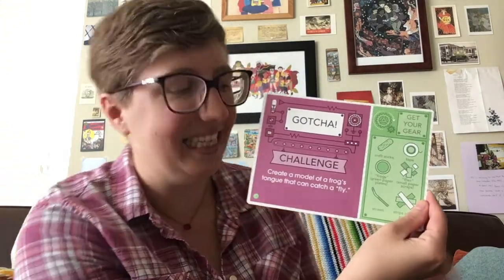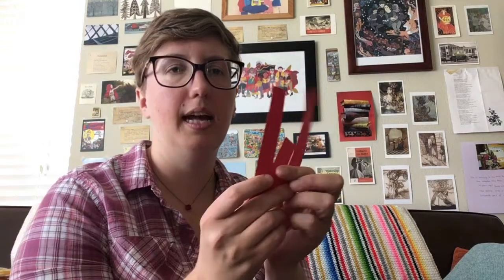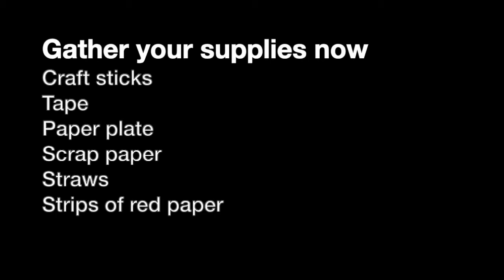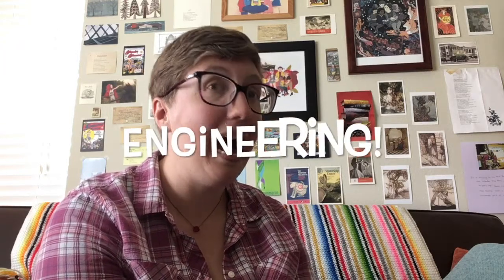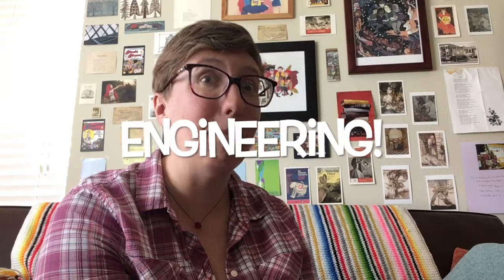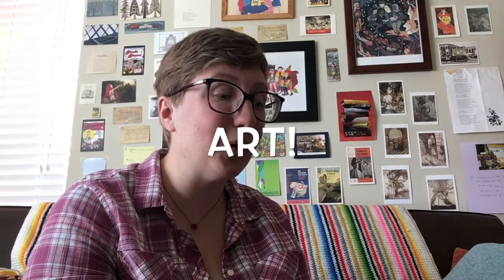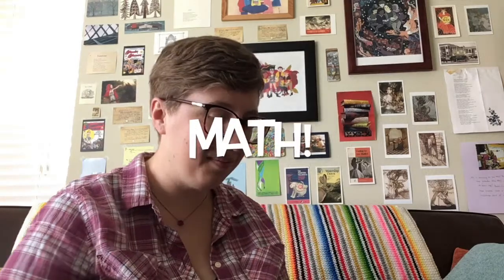STEM Activity Gotcha!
How does a frog catch flies with its tongue? Experiment by making your own sticky frog tongue using materials you probably have at home.